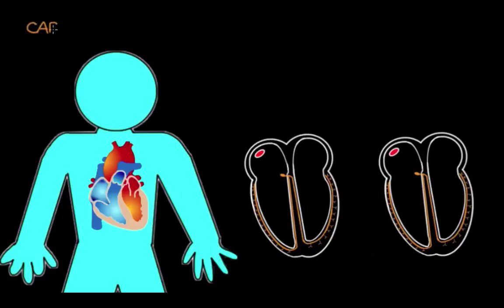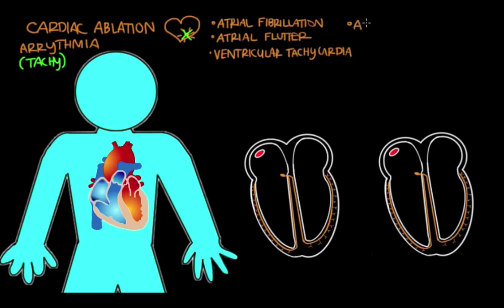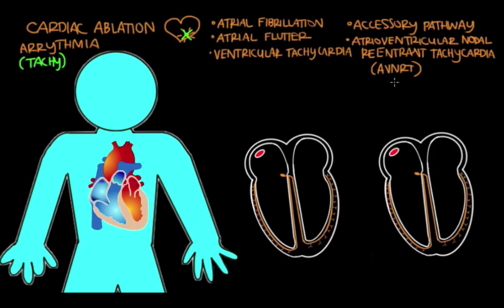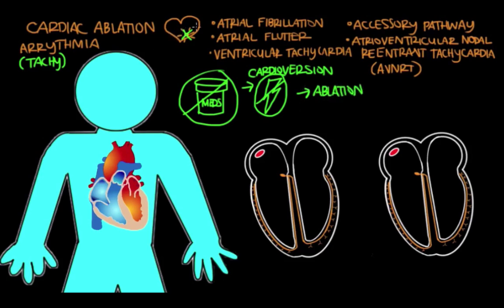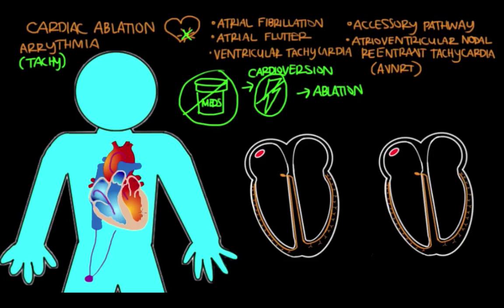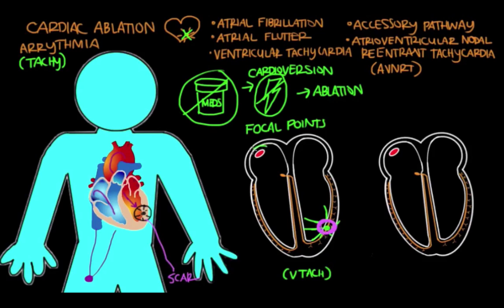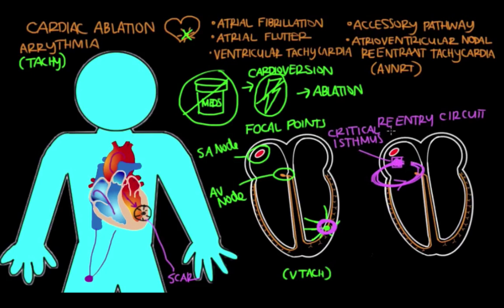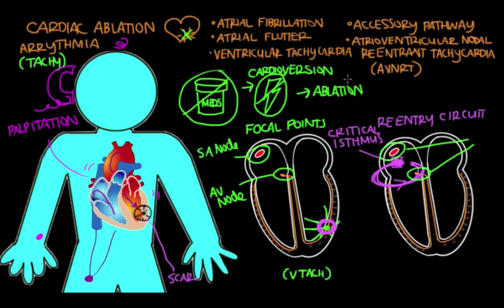Ablation | Circulatory System and Disease | NCLEX-RN | Khan Academy